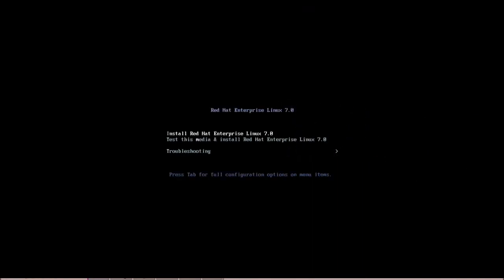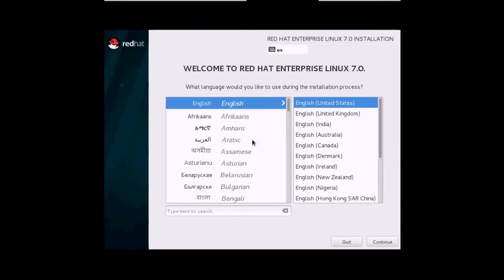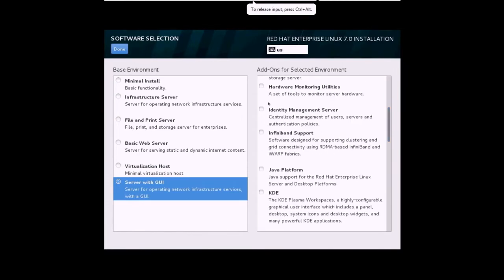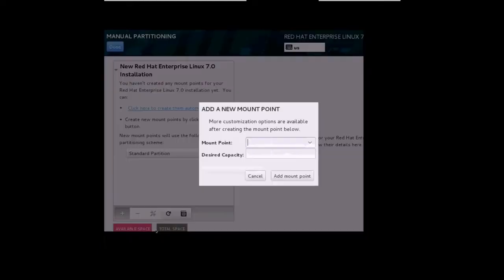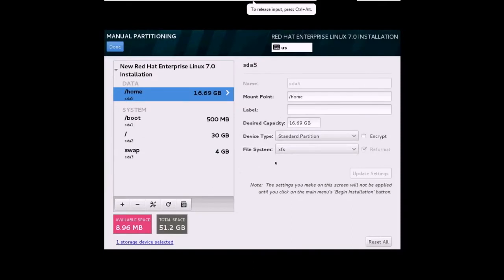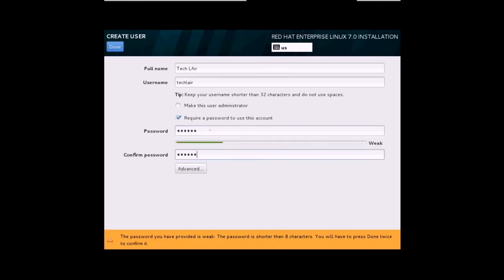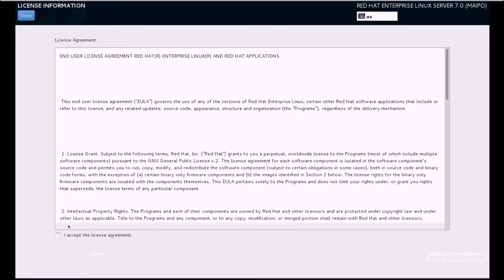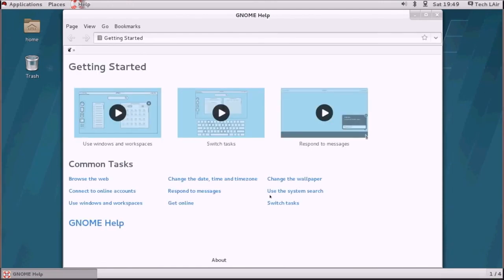How To Install Redhat Linux